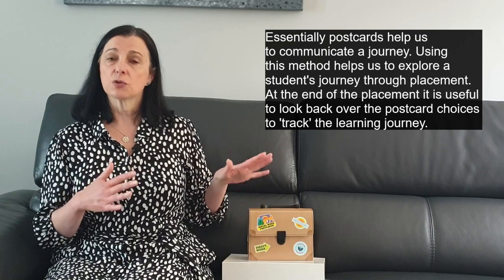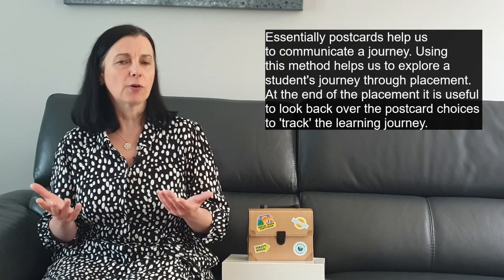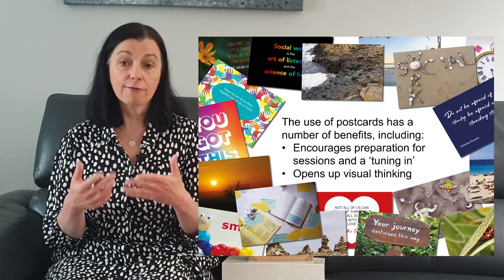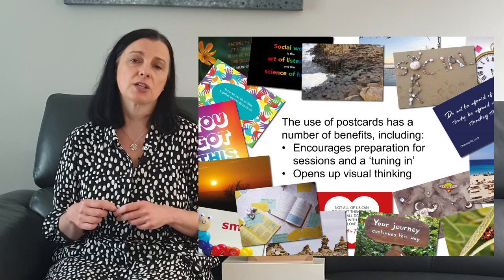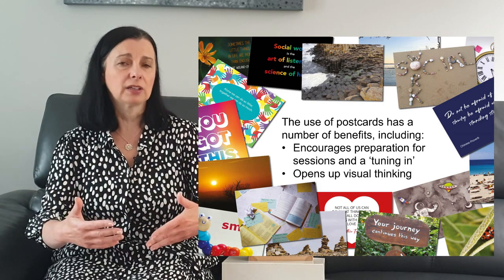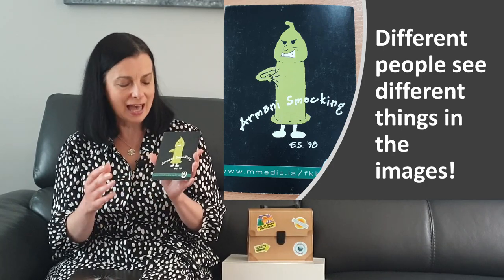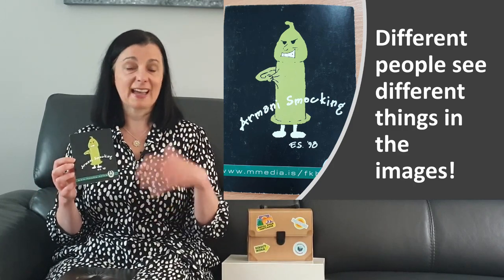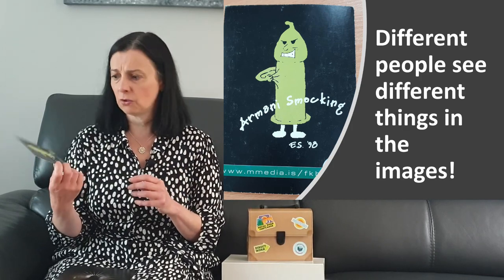Using postcards to open supervision with students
Social work postcards can be used in a range of ways. This film describes how they can be used to open up reflective supervision with students on placement. This is something that Siobhan often talks about in practice educator training, and it contains everyone's favourite postcard story.